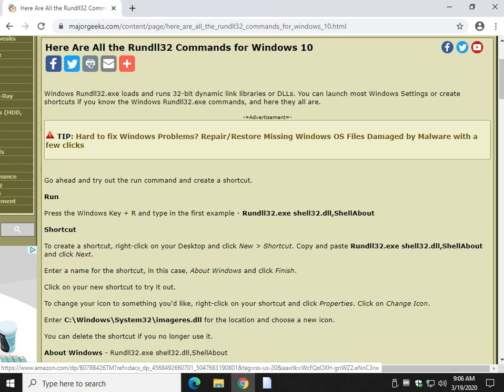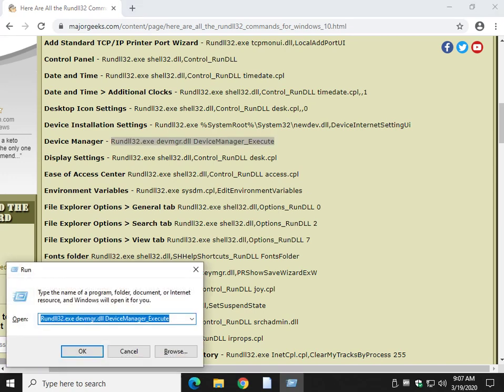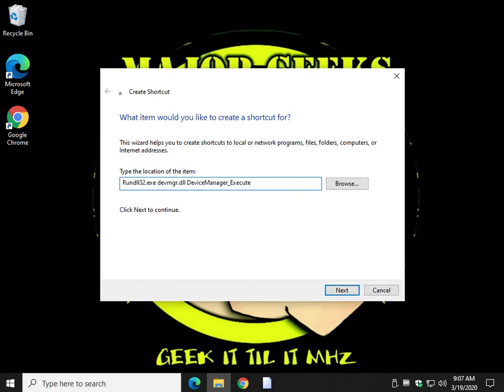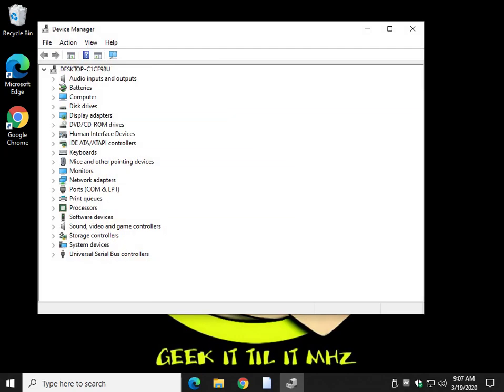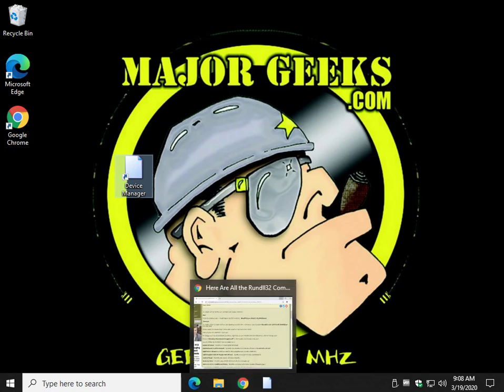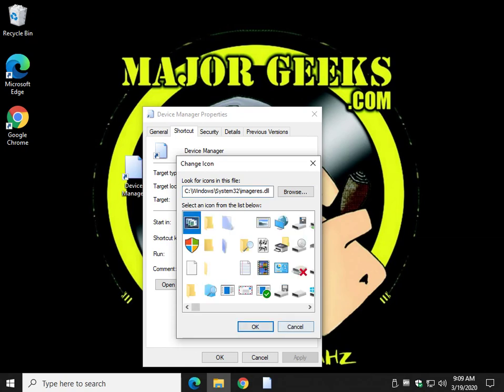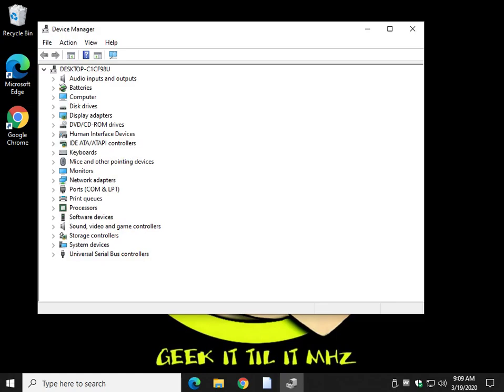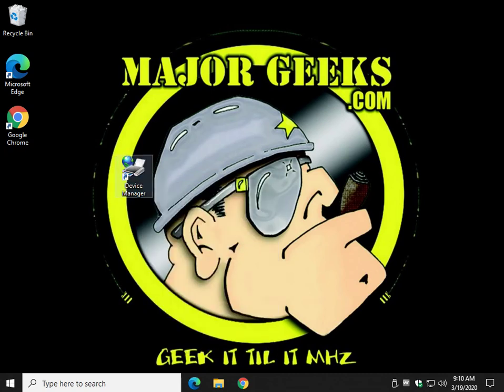Create a Shortcut to Any Windows Setting With Rundll32 Commands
Windows Rundll32.exe loads and runs 32-bit dynamic link libraries or DLLs. You can launch most Windows Settings or create shortcuts if you know the Windows Rundll32.exe commands, and here they all are